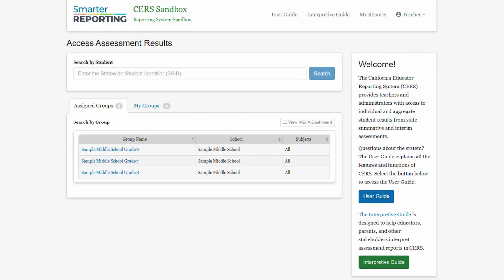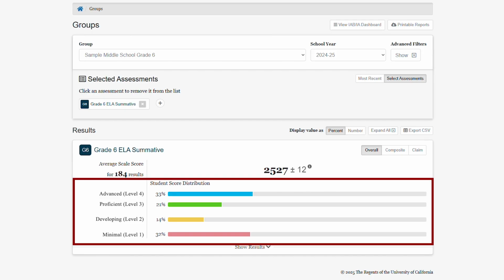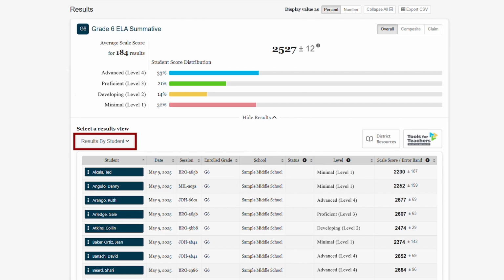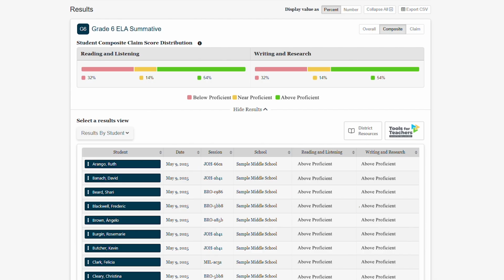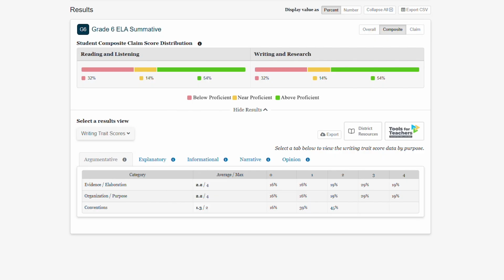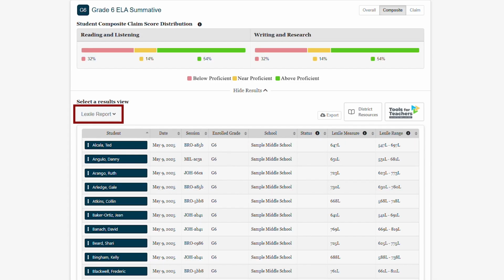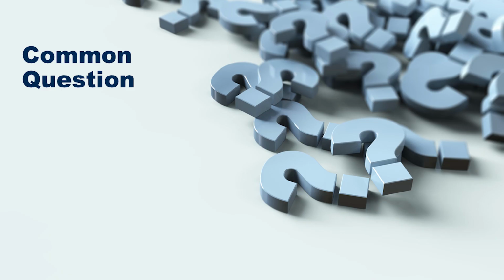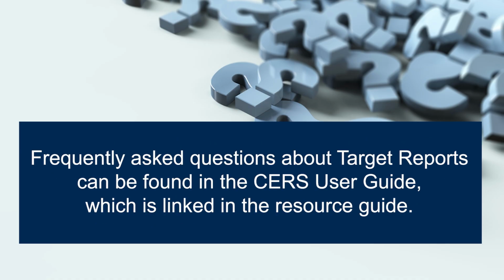Demonstration: Specific Features for Summative ELA Results in CERS - Teachers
The Introduction to CERS for Teachers video series provides an overview of how to access, navigate, and view student results in the California Educator Reporting System (CERS). The microlearning format of this video series offers the flexibility for educators to view the full series or explore individual topics at their own pace.

A resource guide accompanies this video series and can be accessed

Individual videos in this series can be found on the Introduction to CERS for Teachers Microlearning Videos web

To watch all videos in the series in order, access the Introduction to CERS for Teachers YouTube Playlist

Individual Videos:
• Introduction to CERS for Teachers

CERS Overview
• CERS Overview
• Demonstration: How to Navigate CERS
• Demonstration: How to Access Individual Student Reports in CERS
• Demonstration: How to Customize Groups in CERS

• Demonstration: How to Access Summative Assessment Results in CERS
• Demonstration: Specific Features for Summative ELA Results in CERS
• Demonstration: Specific Features for Summative Math Results in CERS
• Demonstration: Specific Features for Summative CAST Results in CERS
• Demonstration: Specific Features for Summative ELPAC Results in CERS

Resources
• CERS Resources